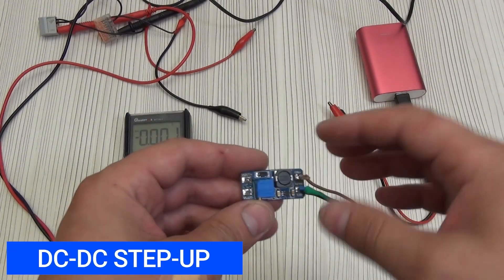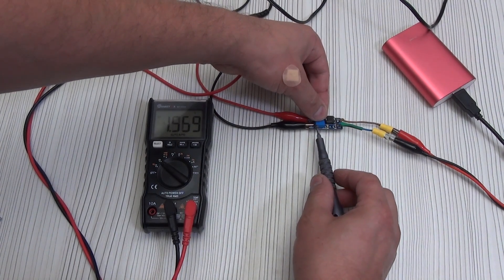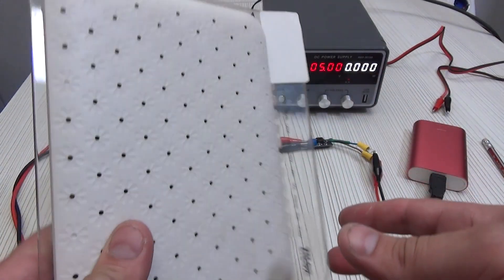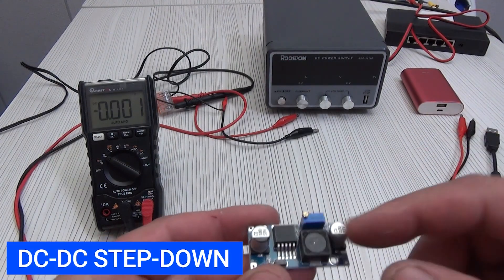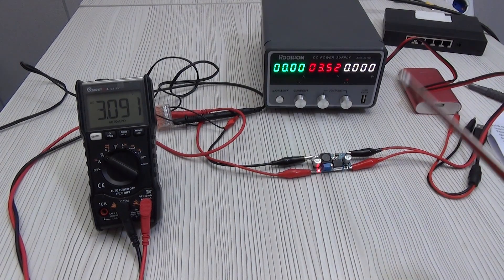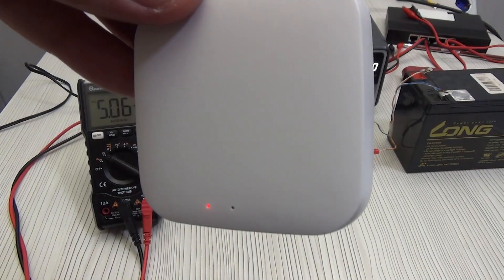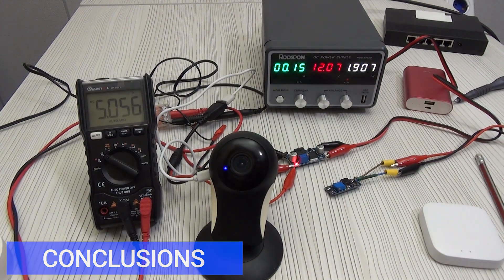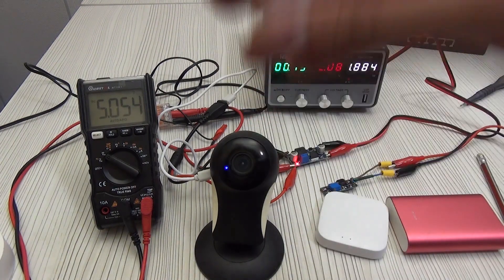DIY: DC-DC преобразователи напряжения: повышающий и понижающий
Как питать умный дом, роутер или другое оборудование от PowerBank или аккумулятора? Что делать если сгорел блок питания, а под рукой нет с нужным напряжением. Как подключить видеорегистратор с напряжением 5V в автомобиле к 12V? Подробный обзор DC/DC преобразователей MT3608 и LM2596S. Хочешь сделать свой дом умнее и автономнее своими руками за копейки? Узнай, как легко преобразовать напряжение с помощью повышающих и понижающих DC/DC преобразователей на микросхемах MT3608 и LM2596S. В видео покажу несколько практических примеров и решений для организации резервного питания и адаптации напряжения в автомобиле или дома. Также вы узнаете, как подключить эти платы к вашим устройствам, чтобы сделать их более энергонезависимыми.
1. Повышающий преобразователь MT3608:
Вход: 2-24 Вольта. Выход: 5-28 Вольт. Ток: до 2 Ампер
Я покажу, как легко преобразовать низкое напряжение, например, от PowerBank, в более высокое для питания роутеров и других устройств. Вы увидите, как я настраиваю и подключаю эту плату для обеспечения бесперебойного питания.
2. Понижающий преобразователь LM2596S:
Вход: 4,5-40 Вольт. Выход: 3-35 Вольт. Ток: до 2 Ампер (с радиатором до 3 Ампер)
Узнаете, как использовать этот модуль для понижения высокого напряжения до требуемого уровня, например, для питания устройств с 5 Вольт от источников до 40 Вольт.
💡 В видео я покажу:
Как подключить и настроить преобразователи напряжения.
Реальные примеры использования: от резервного питания до адаптации напряжения.
Советы по безопасной эксплуатации и предотвращению перегрева.

P.S. Не забудь поделиться этим видео со своими друзьями!

00:00 – 00:42 Вступление
00:42 – 02:24 Повышающий преобразователь MT3608 DC-DC
02:24 – 03:24 Пример работы и тесты
03:24 – 06:02 Понижающий преобразователь LM2596S DC-DC
06:02 – 07:22 Выводы